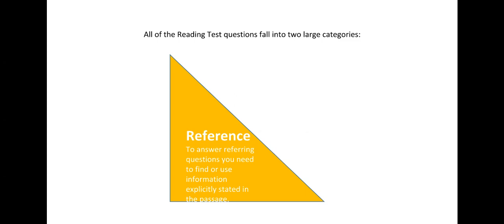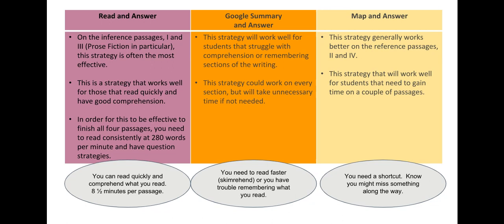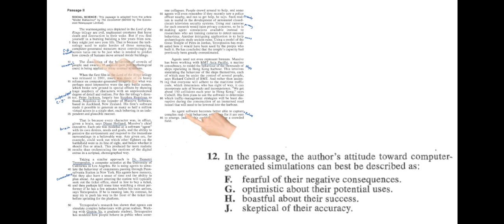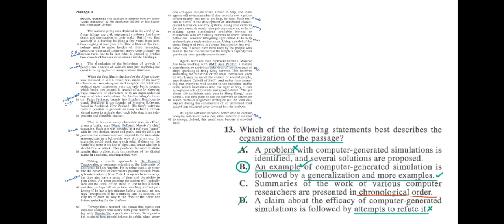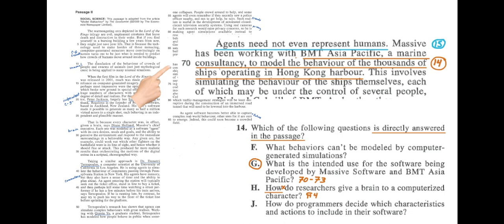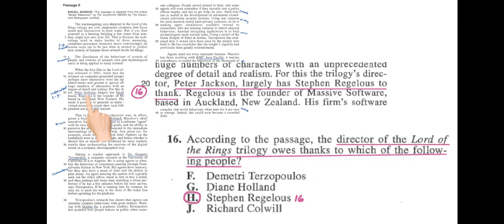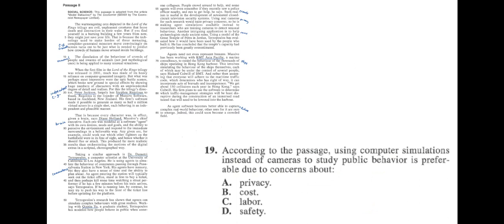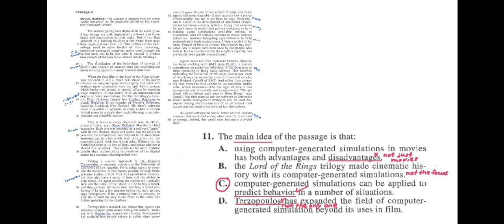ACT Reading Social Science Model Behavior